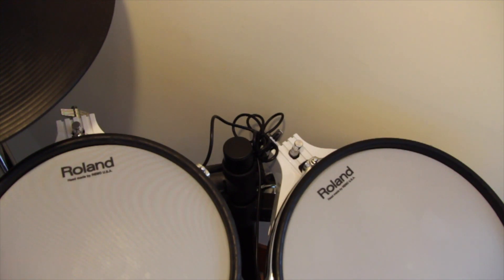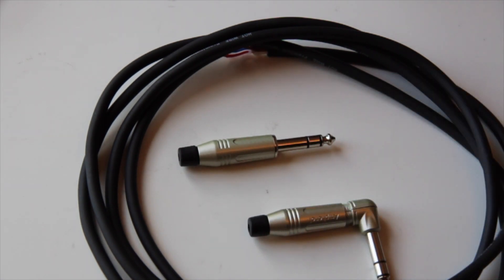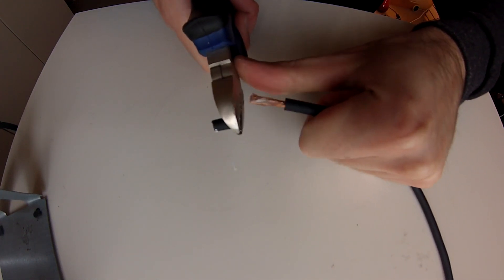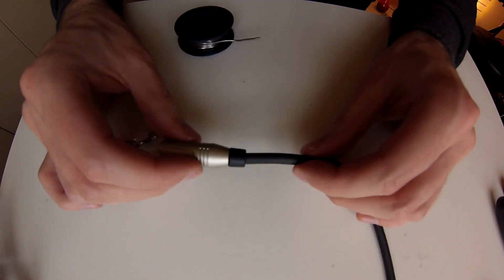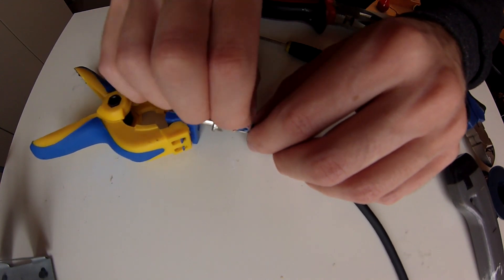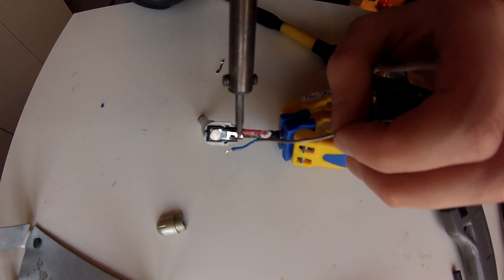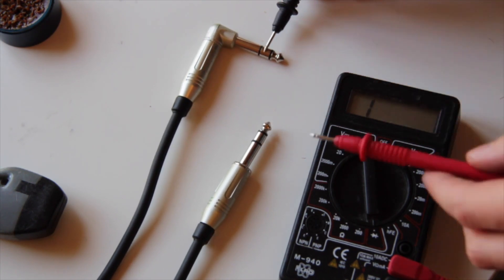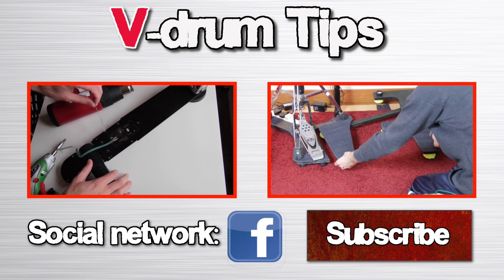How to make an e-drum cable (stereo jack)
Additional pads like this tom pad are usually connected through an extra cable. It is often the case that those cables are way to long and cause cable chaos. This doesn’t look professional. It is more a compromise. We show you how to make your own stereo jack cable according to your needs.
First take off the cable that is too long.
We bought this SMK 222 BK cable and 2 stereo jacks from Amphenol
One of them has to be straight, the other one angled.
Take the cable and attach it to the kit to see how long it should be. Leave some extra cable length for both jacks and make sure it will not be bent. It shouldn’t be too short.
Desolate the cable tips. We take a knife and cut carefully into the isolation, to not cut the cables inside. Make sure you don’t remove too much of the isolation. Get rid of the cotton string. Twist the lacing of the ground cable. Also Skin the blue and the white cable tips. Remove only 2 mm of the isolation.
Dissemble the jack and apply the rubber wire holder to the cable, don’t forget to attach the solder joint isolator. This is really important. You have to do this before soldering.
Now solder all cables to the solder joint.
Attach the whole cable to the jack and close a part of the clamp. It makes it easier for you to solder the cables.
Put the blue and red cable into the holes. You have to remember the way you connect them. We connect the tip to the blue cable. Therefore we have to do the same with the other jack.

Use some soldering flux and solder the cables one after another.
Close the clamp completely and use the isolation piece before closing the jack.
And that’s it for the straight stereo jack.

We do the same steps for the angled jack.
Just make sure you do not exchange the inner cables. Otherwise you will swap head and rim signal.
Test the cable with a mulitmeter. Measure the electrical conductivity between the 3 contacts on one jack, to make sure there is no short circuit. And between the 2 jacks, to make sure the cables aren’t crossed.
Take the cable and attach it to your e-drum kit. Make sure it doesn’t get stretched or bent.
It looks way better than before and the cable chaos can be avoided this way.